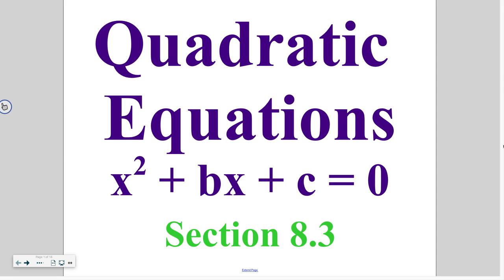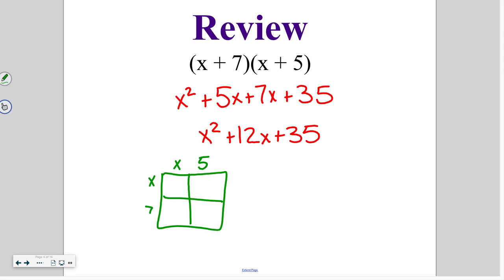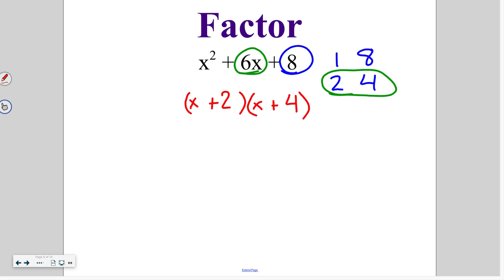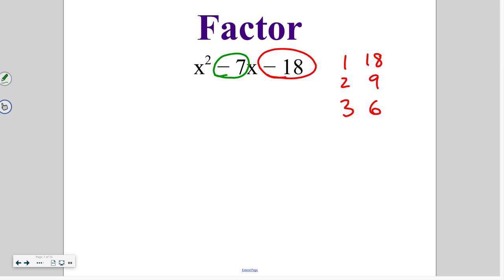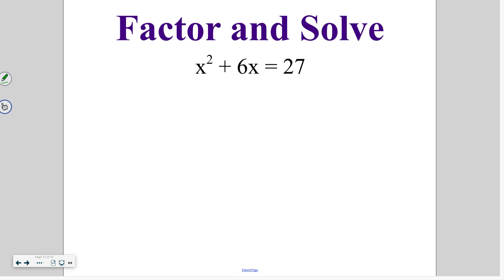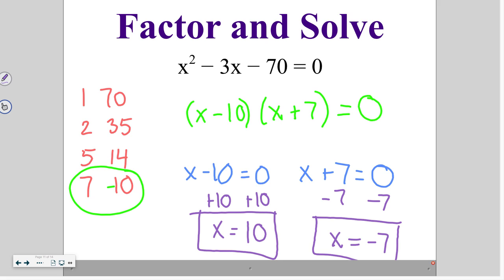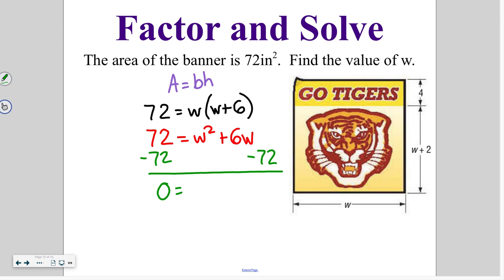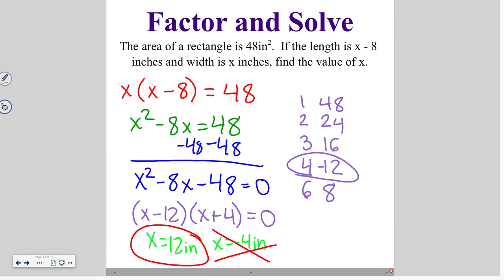Algebra 8-3: Quadratic Equations x^2 + bx + c = 0